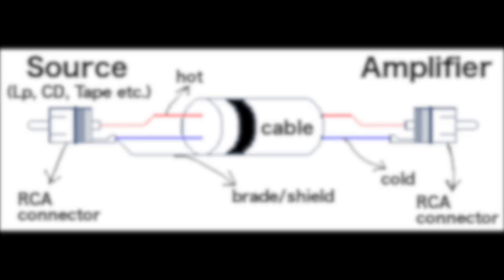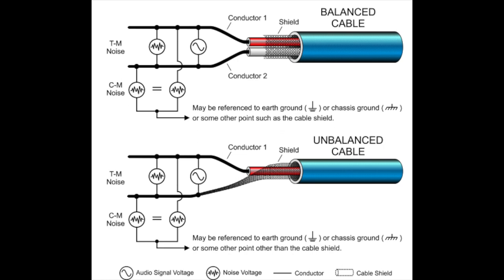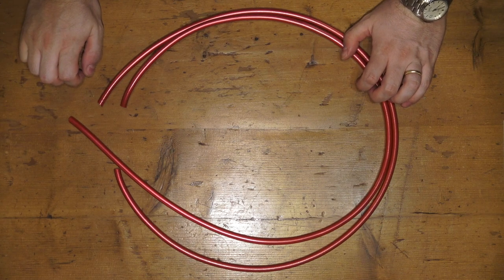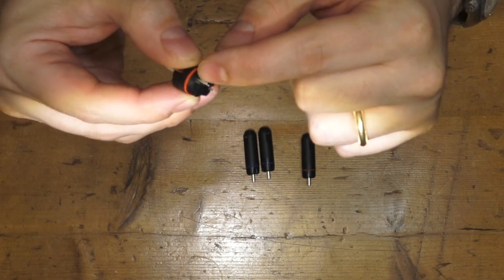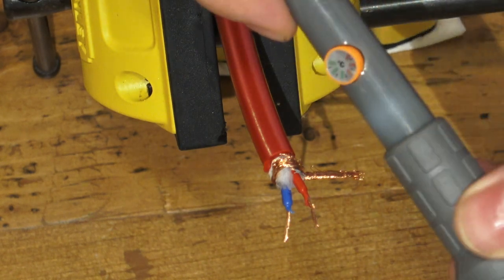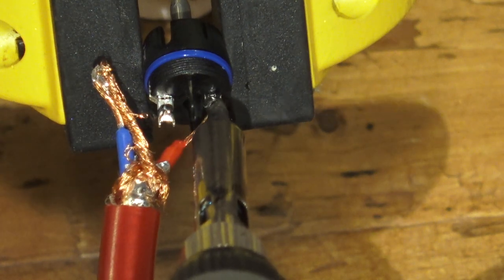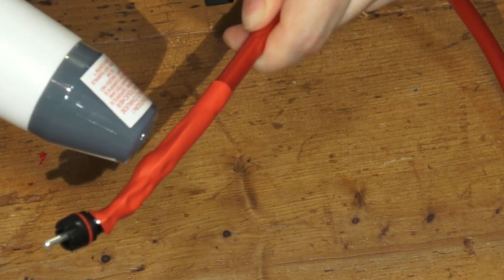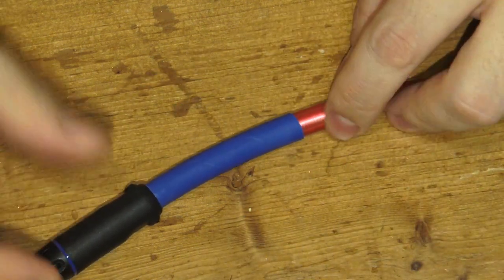How to make a high quality and inexpensive audio interconnect RCA cable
In this video we will learn how to make our own RCA interconnect semi-balanced audio cables with high quality materials at a very low price (guaranteed!)

Best connectors:
Neotech (see above)
Furutech (see above)

Ebay!